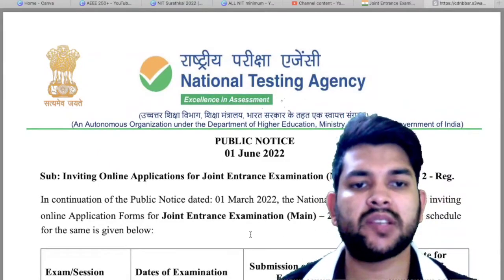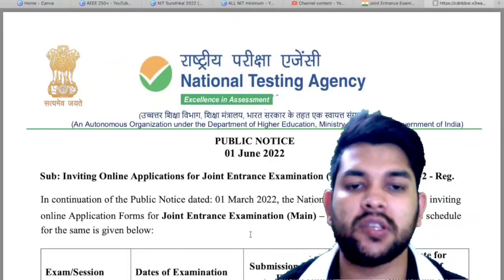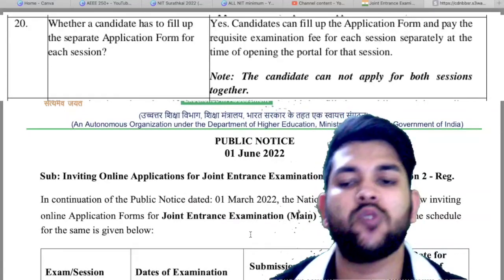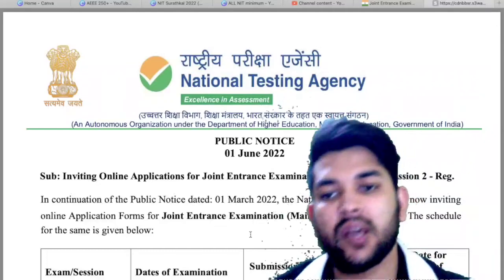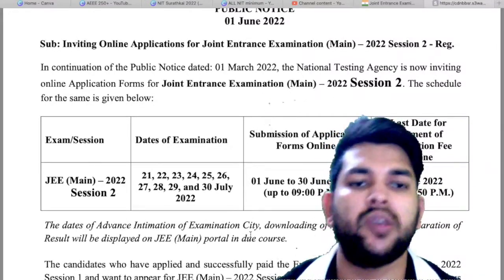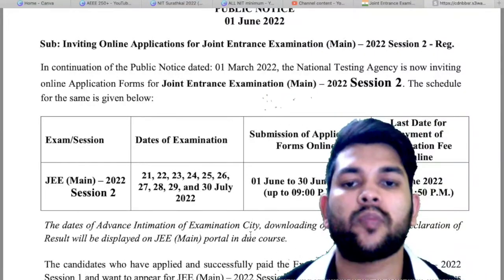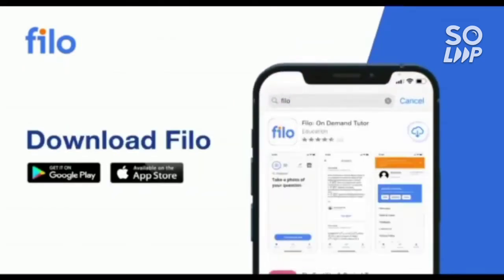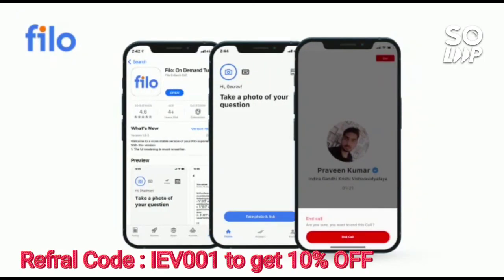Jee mains 2022 Big update for PWD | Good news🔥 for PWD students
jee_advanced_2022 cut-off
jee_mains_2022 cse_cut-off